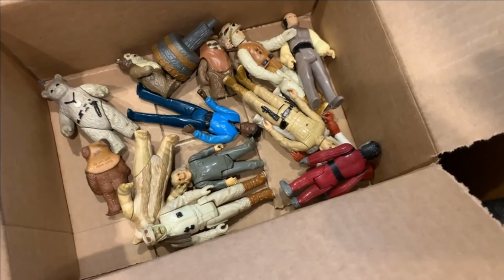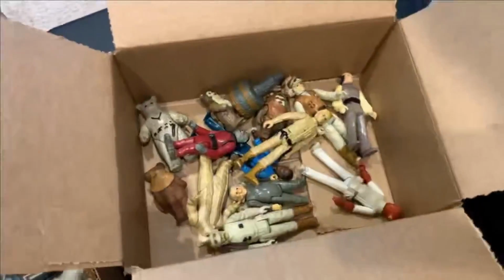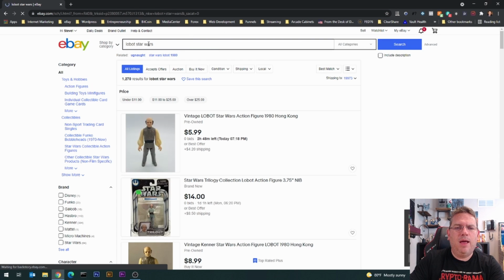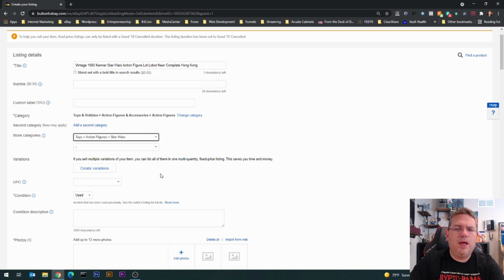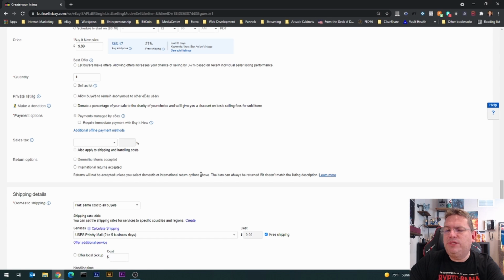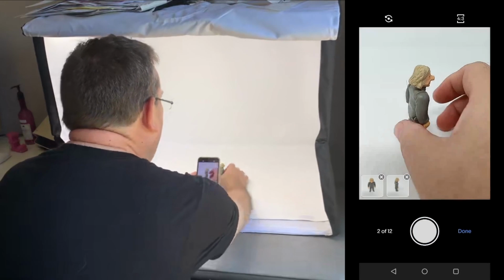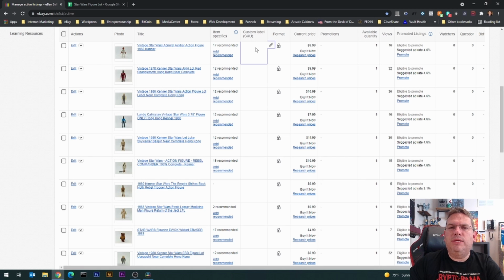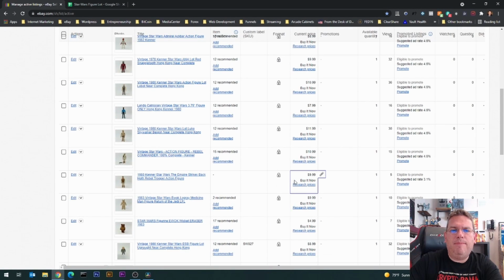Guess what I found at a yard sale? - How I list on eBay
Yard sales can be hit or miss.  Some times you come home empty handed.  Some times you hit the mother lode.  Today I'm going to show you what I found when I went yard sale hunting and the process I use to list things on eBay.

Listing on eBay can be a daunting task for things like this but my step by step workflow breaks it down into super easy steps.